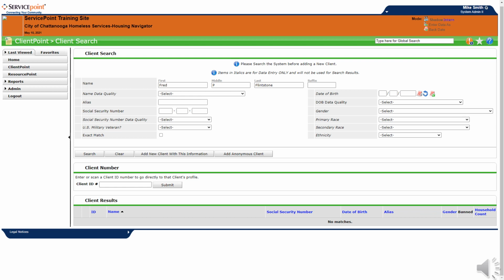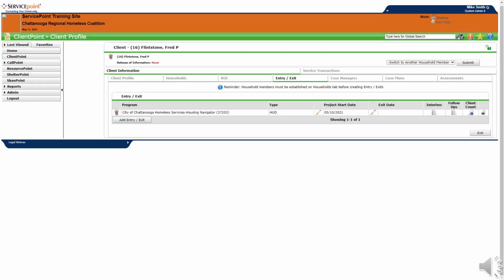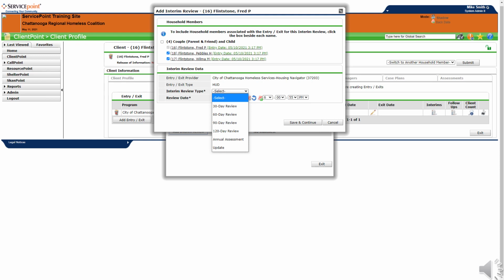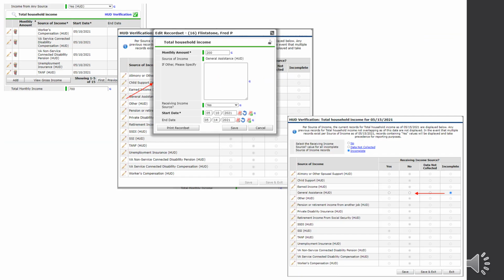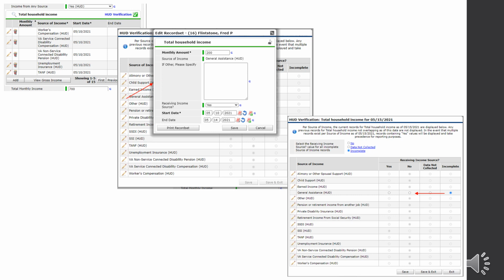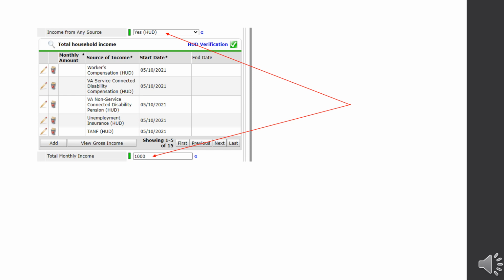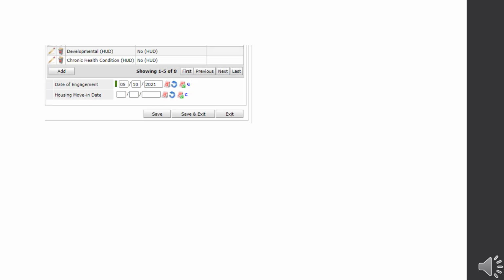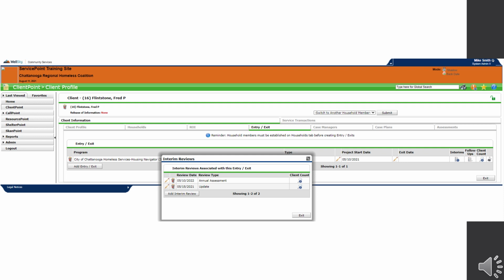Service Point Interim Review